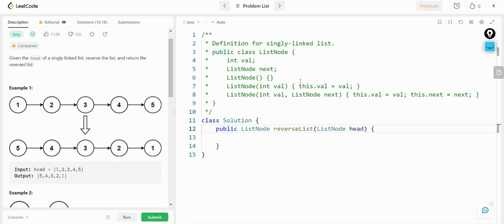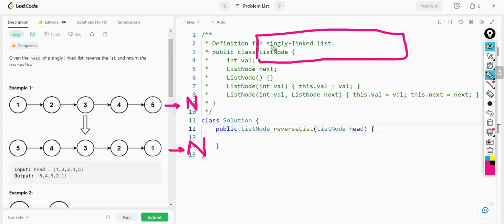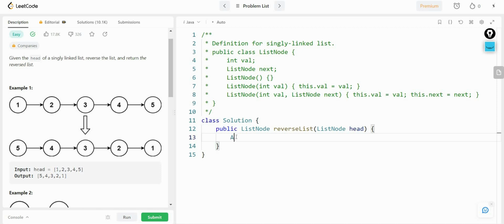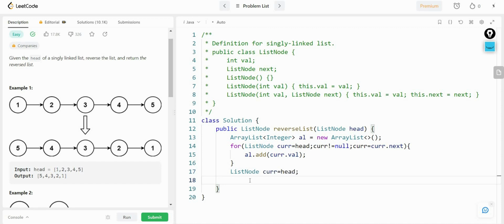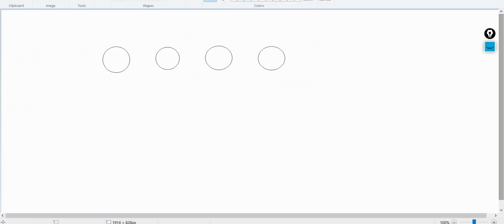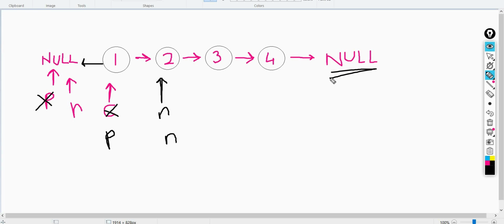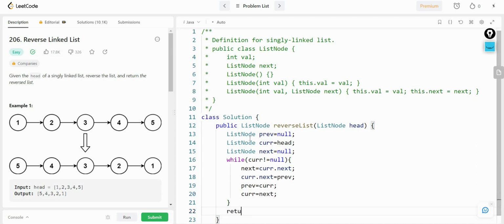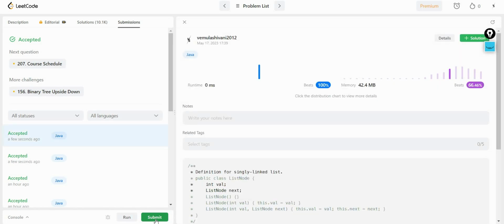HSBC Interview Questions | Wiley Edge Interview questions